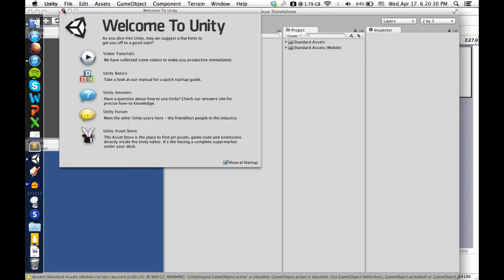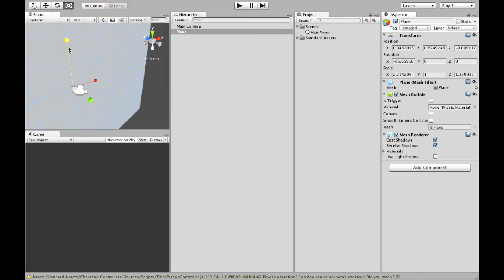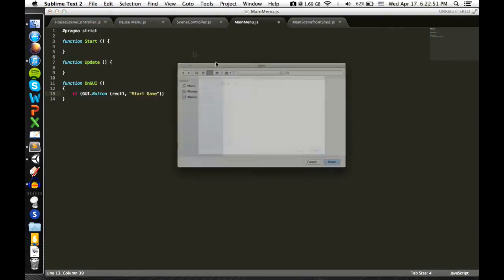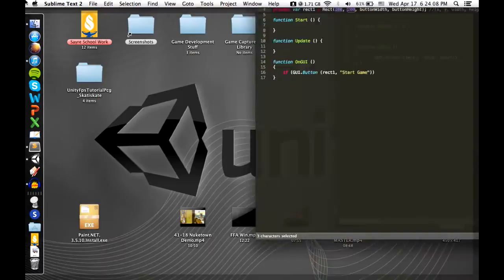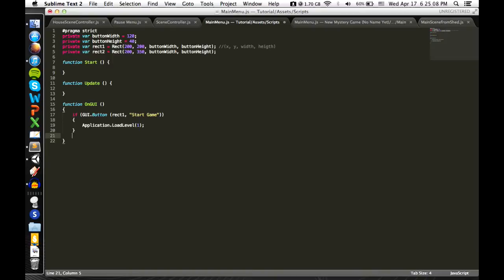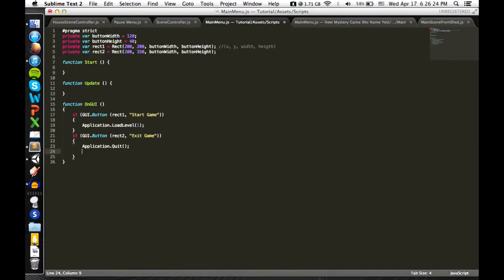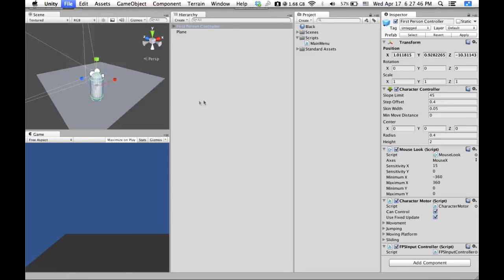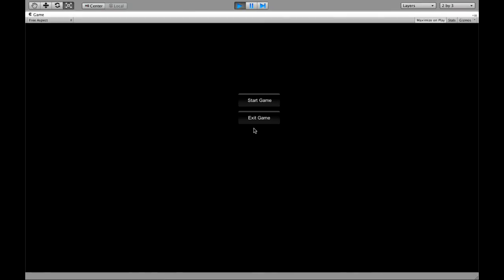Unity3D Tutorial #001 | Simple Main Menu Tutorial | zTizzle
I tell you how to make a simple main menu in Unity3D.